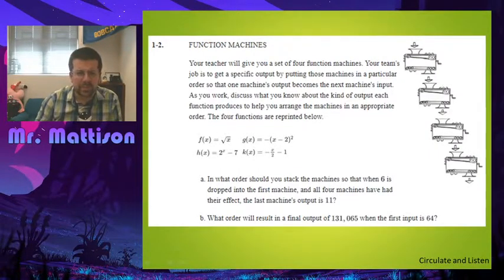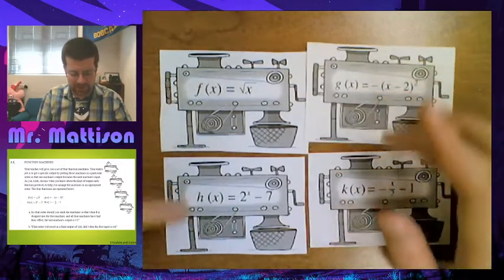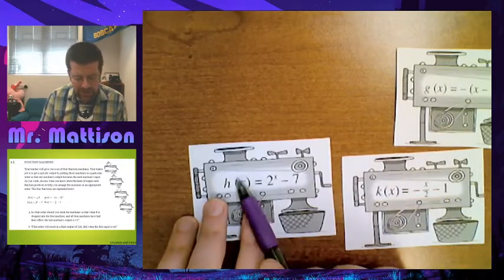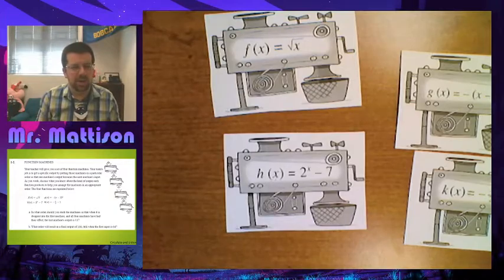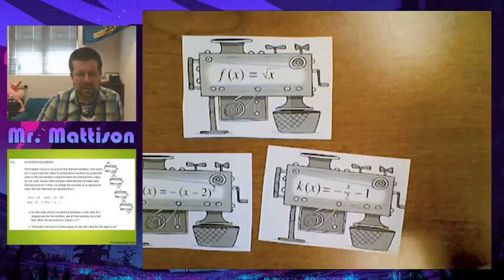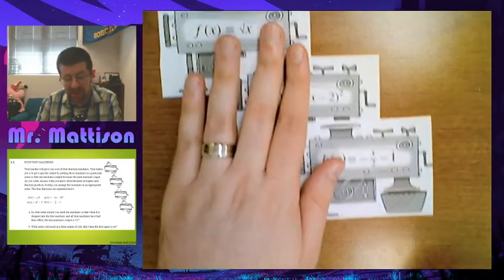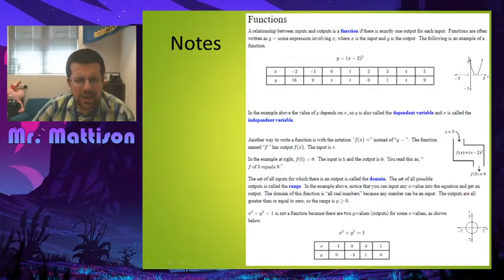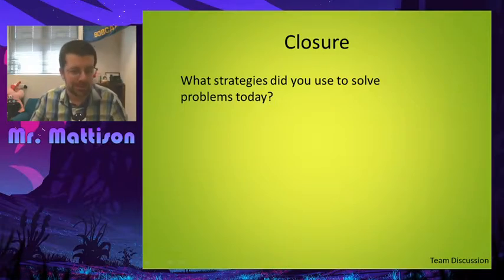Alg2 1 1 1 Video